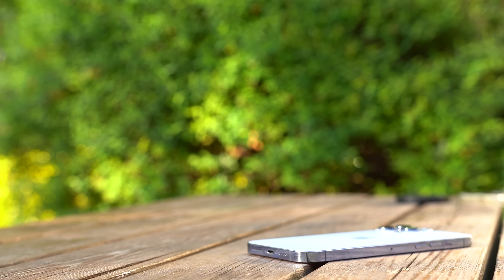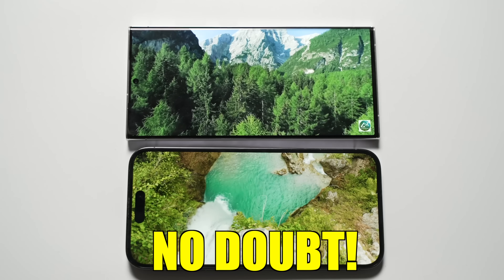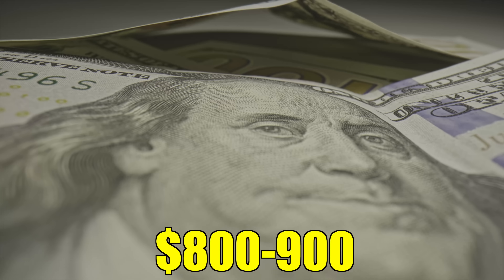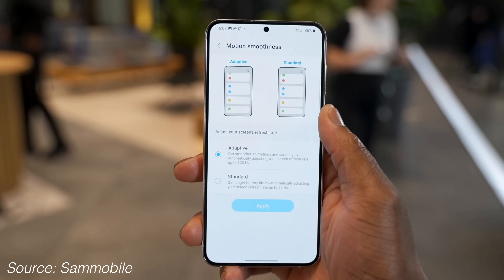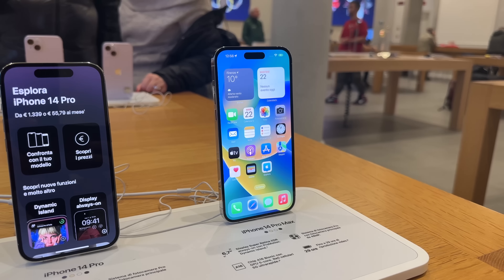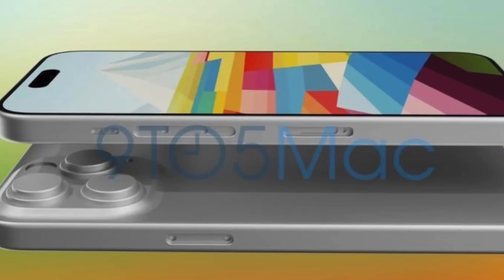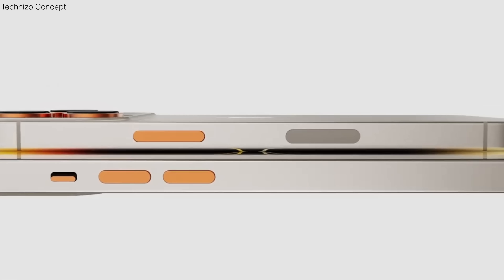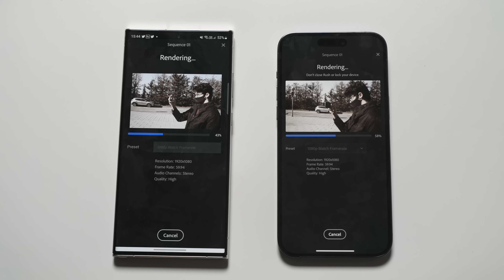iPhone 15 Ultra - Samsung's WIN is CONFIRMED. 😳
Unboxing the iPhone 15 Ultra news. Apple is finally bringing the dynamic island to all iPhone 15 models but still, the bad news remains. iPhone 15 Ultra New Sony 3d camera, Apple A17 & More!